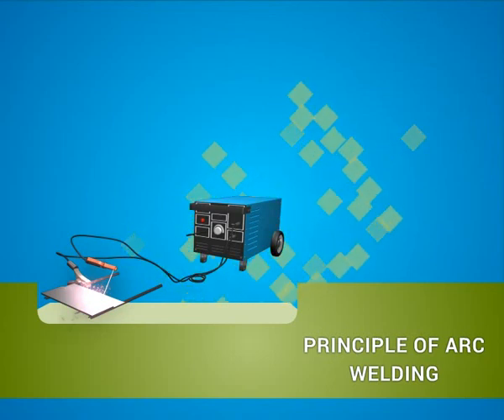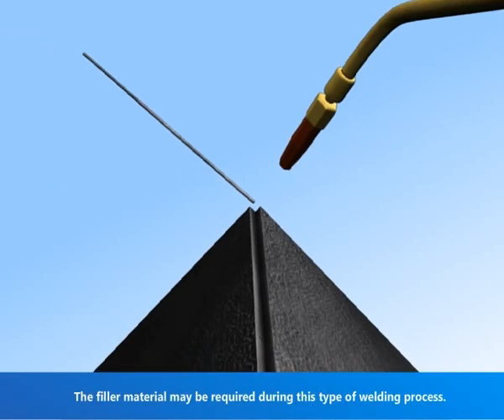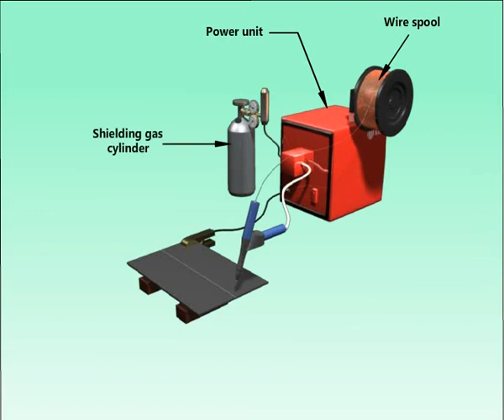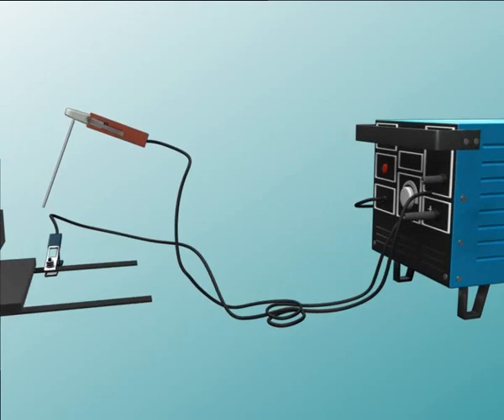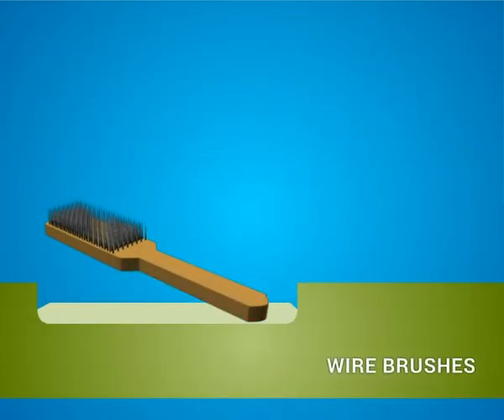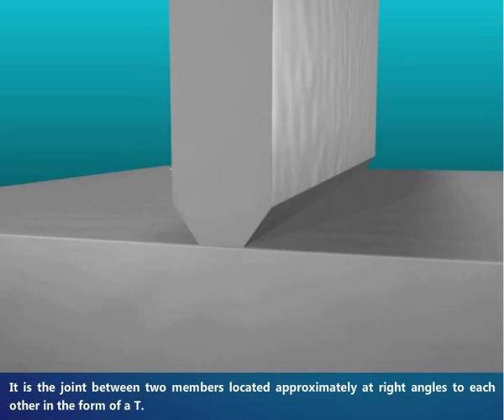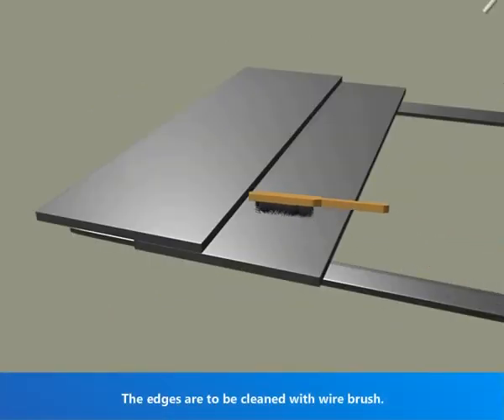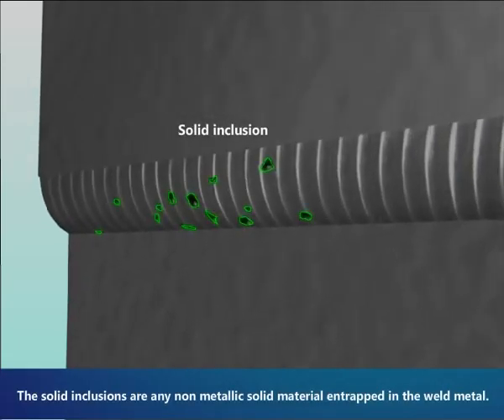Mechanical Engineering - Natural Voice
Visual Rich E-Content for B.E./B.Tech., Polytechnic, ITI Trades and Skill Development